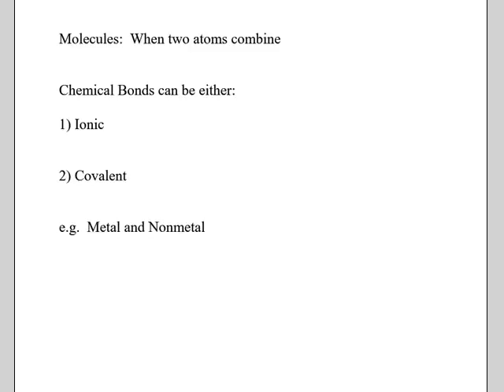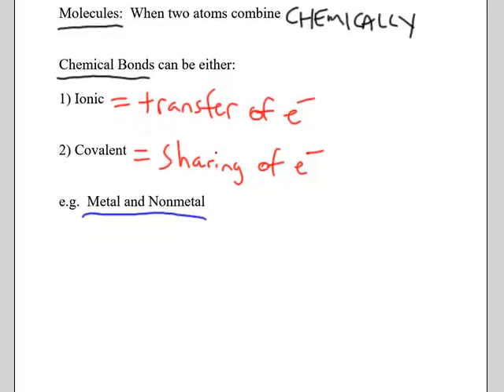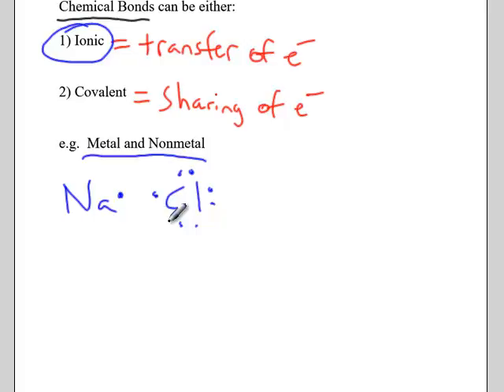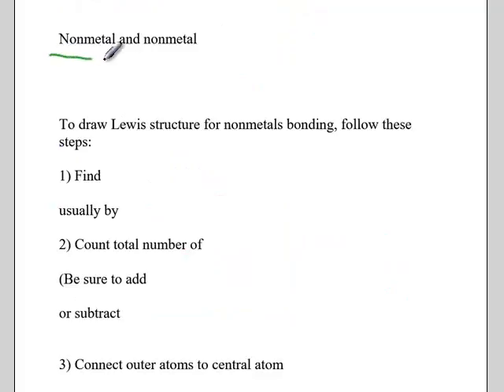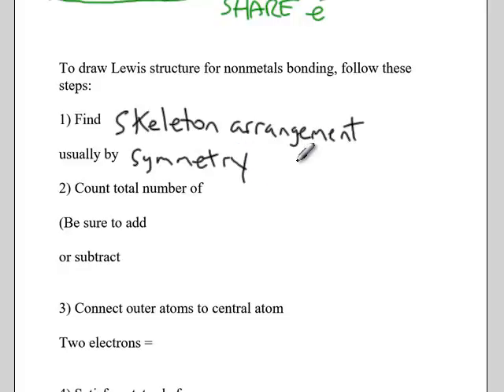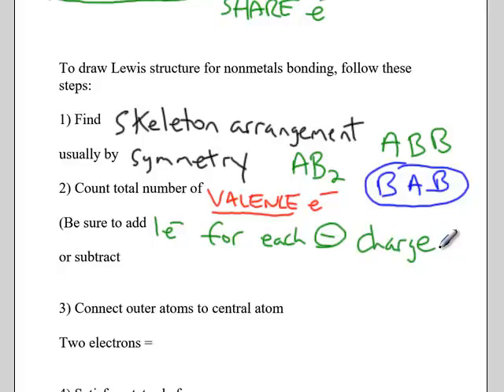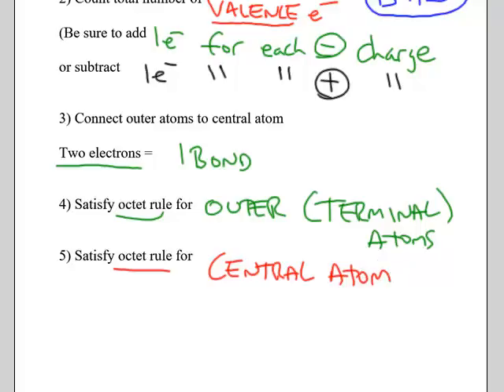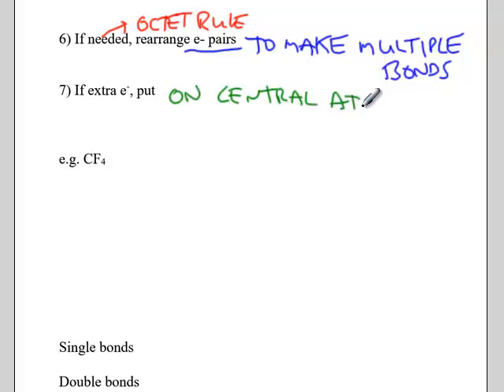10_02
10_02